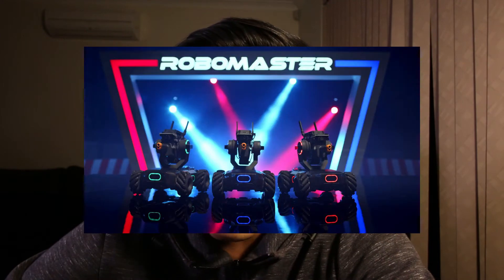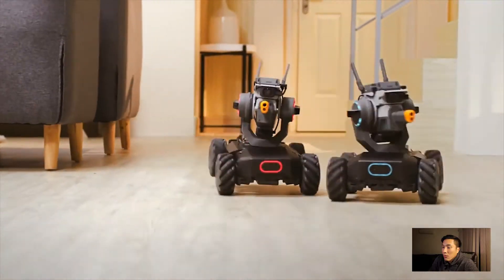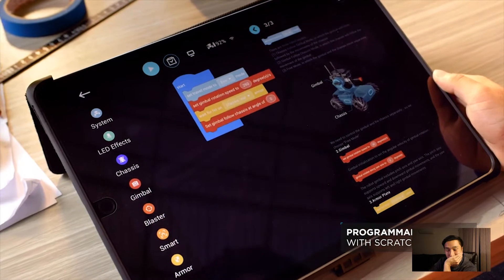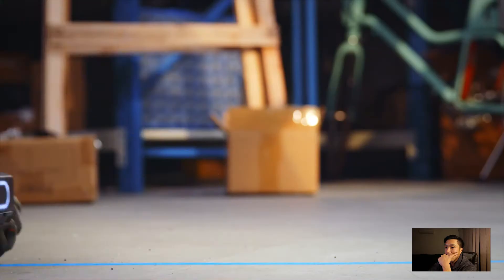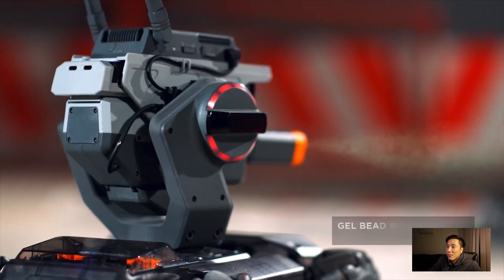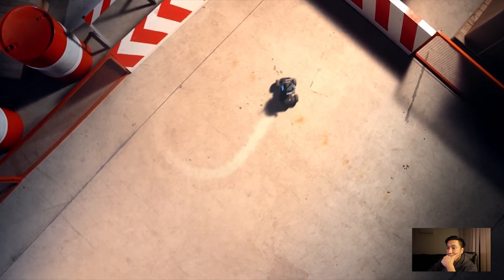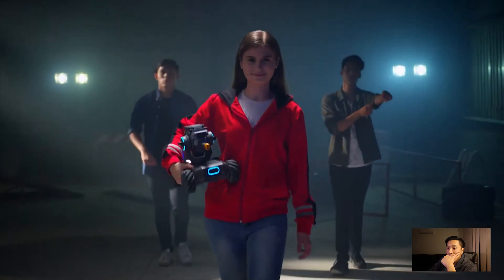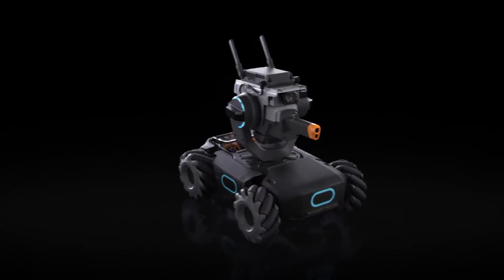DJI RoboMaster S1 Product Announcement Learn to Win Reaction and Thoughts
I was so wrong! I honestly thought its gonna be a new flying drone!

The RoboMaster S1 features high-performance motors, wheels with omni-directional movements, a gimbal, infrared and bead blasters, a speaker and a tiny camera that can shoot HD video at up to 1080p.

The high level features are:
46 programmable components
6 programmable AI modules
Low latency HD FPV
Scratch and Python Coding
4WD omni directional movement
Intelligent sensor Armour
Multiple exciting battle modes
Innovative hands on learning

This is definitely targeting kids and adults who're interested in tech programming and robots so will be interesting what happens next as DJI continues to innovate and create new products!

The RoboMaster S1 will be available starting June 12th for $499 USD.

Unfortunately its not available here in Australia yet.

Music from David Cutter

My Tripod
My Microphone
My Lighting kit
My Main Drone